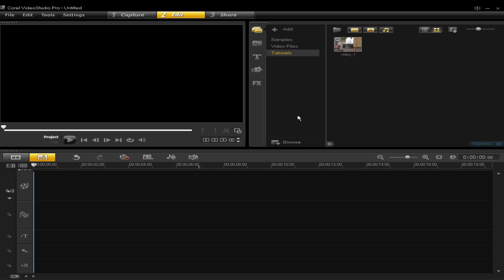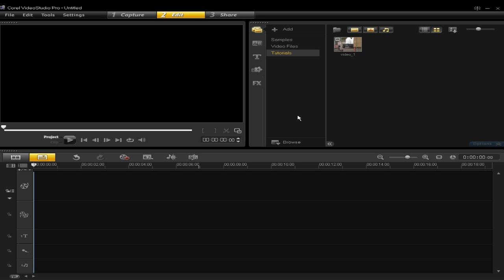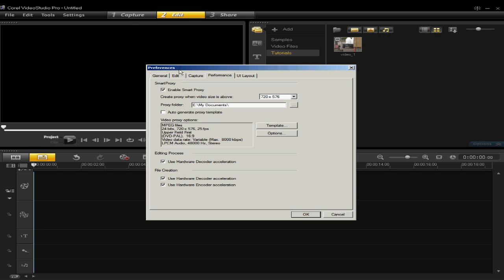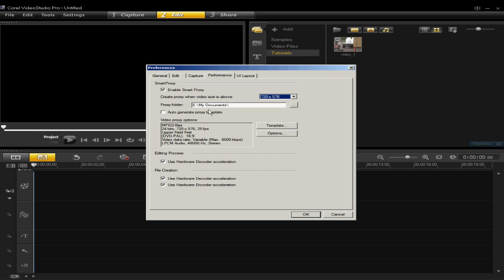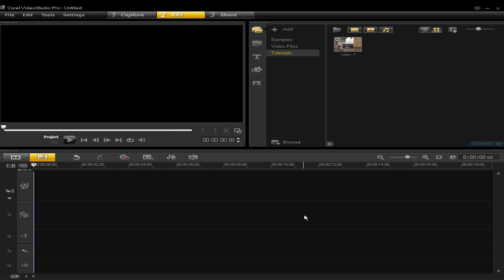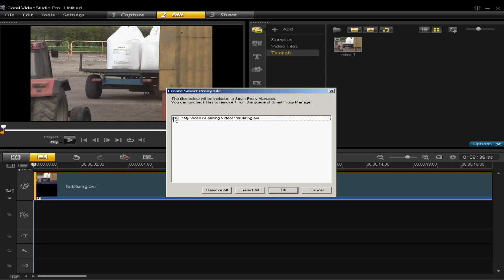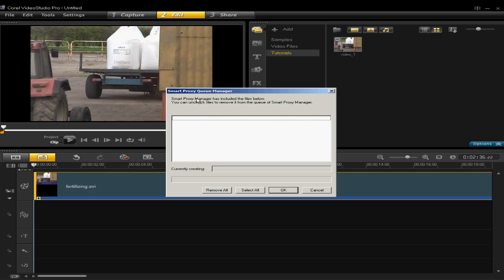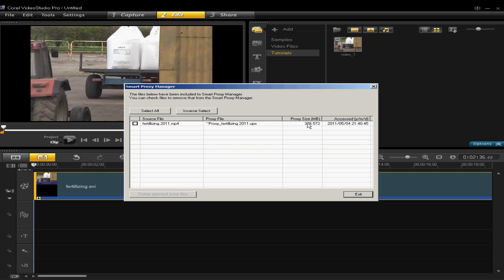Corel VideoStudio Pro X4 - Smart Proxy Tutorial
In this tutorial I show you some of the basics of using a function called Smart Proxy. Corel